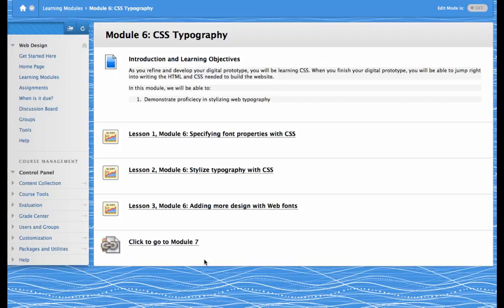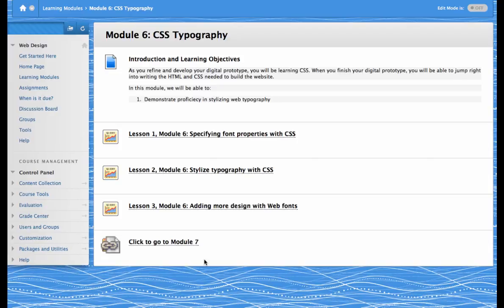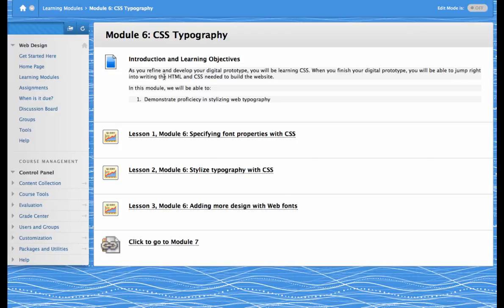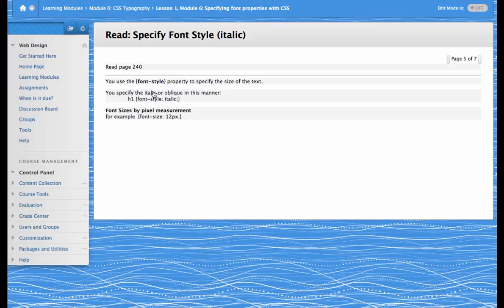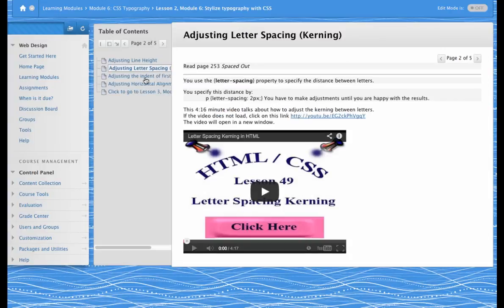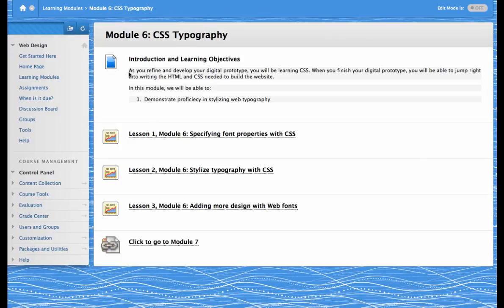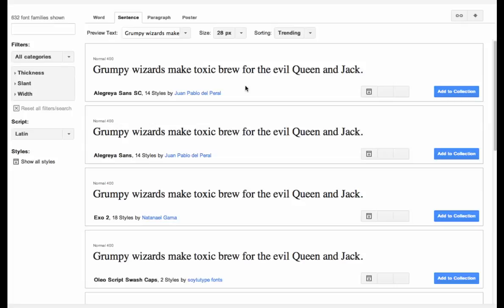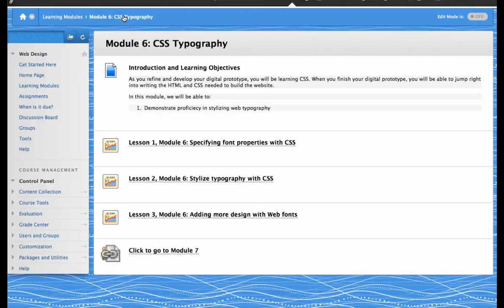Welcome to Module 6